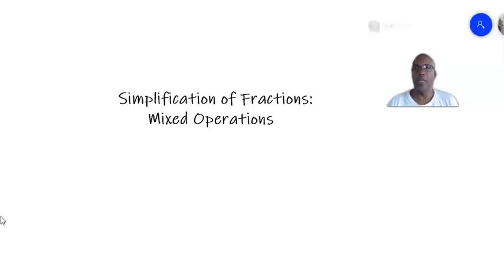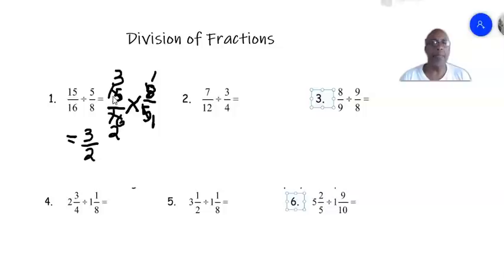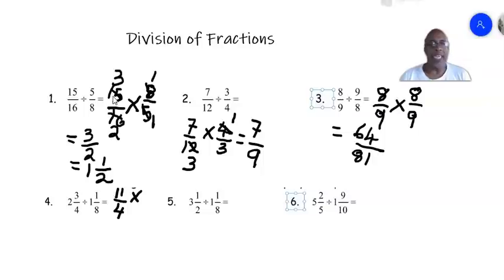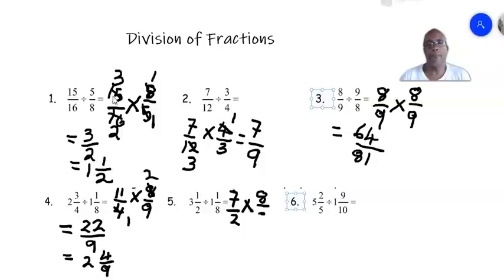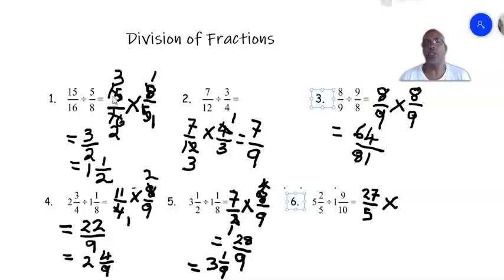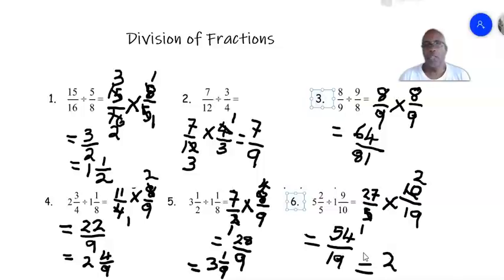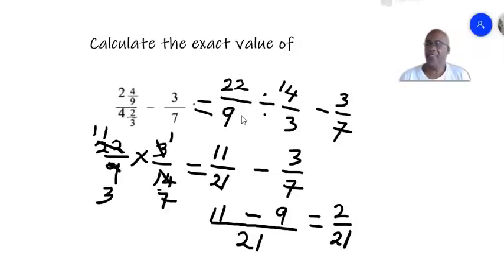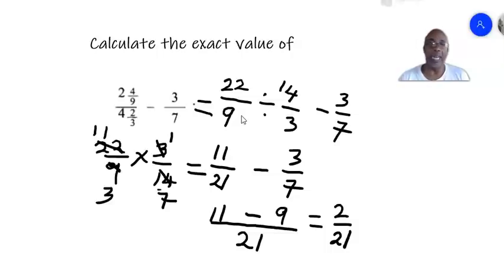Simplification of fractions with mixed operations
Simplification of fractions involving a combination of addition, subtraction, multiplication or division.